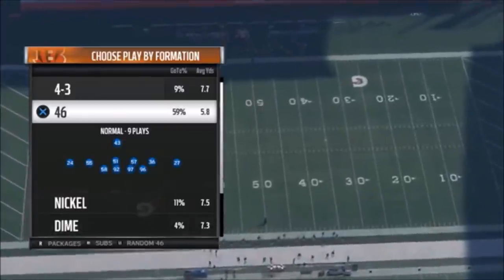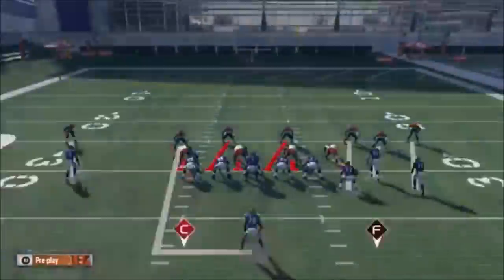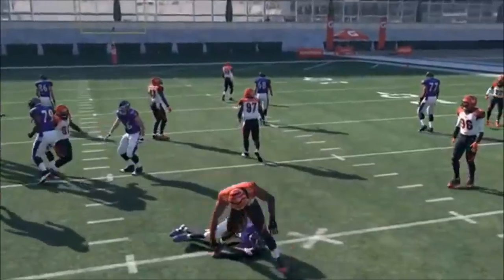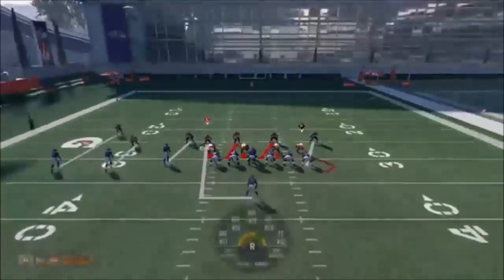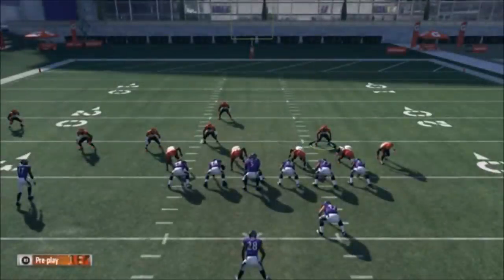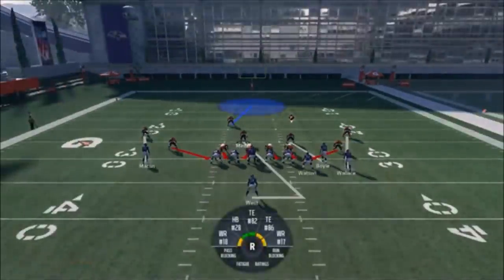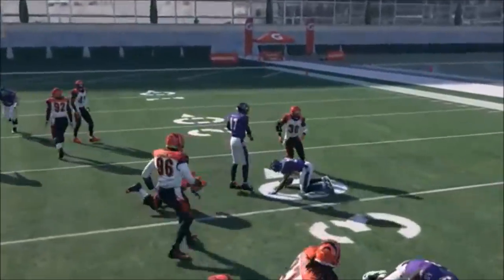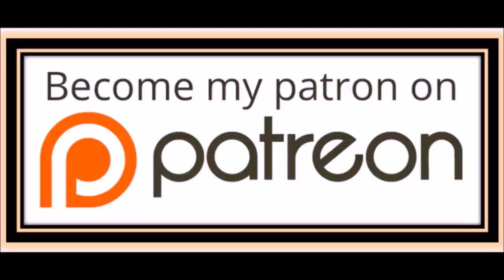BRING THE HEAT! BEST BLITZ SCHEME FOR QB UNDER CENTER MADDEN 18! STOPS ALL RUNS 46 NORMAL BENGALS